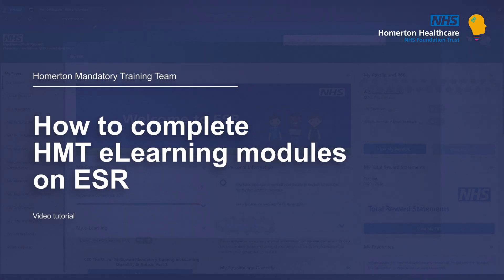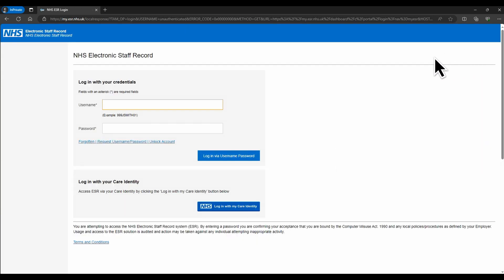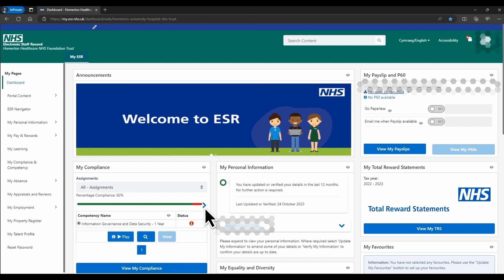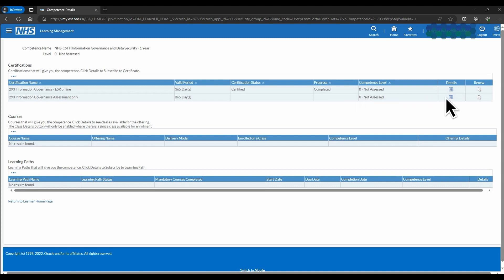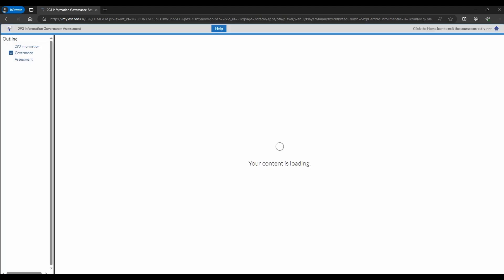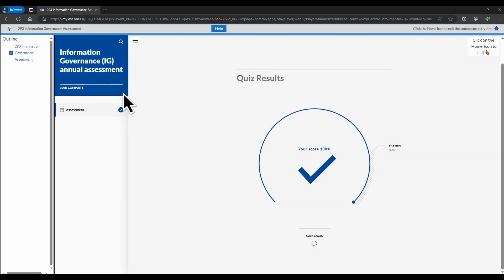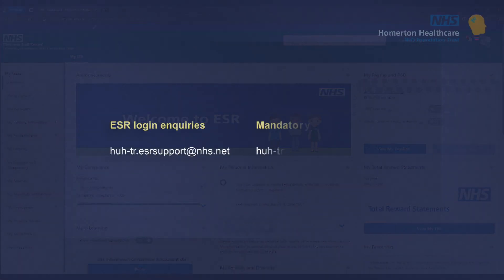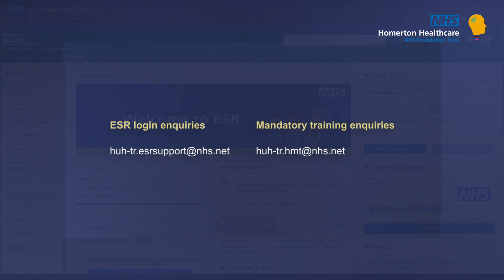How to complete HMT eLearning modules on ESR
00:00 Logging into your ESR account
00:27 Retrieving your ESR password
00:33 Checking outstanding competencies
00:43 Completing eLearning
01:46 Closing the eLearning and resuming later
02:00 Contact information for ESR and mandatory training